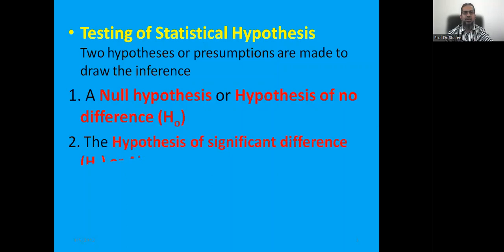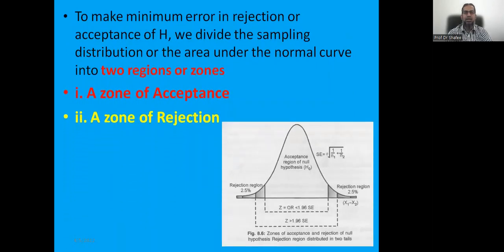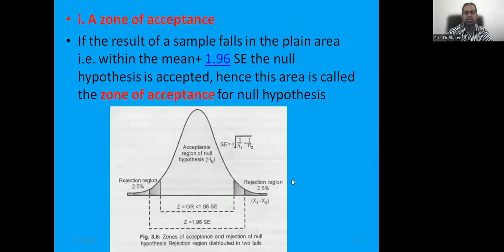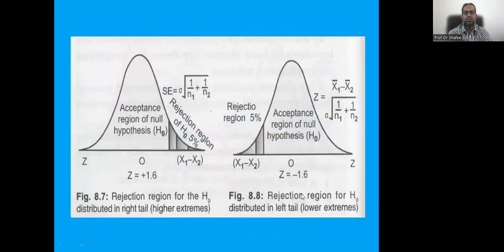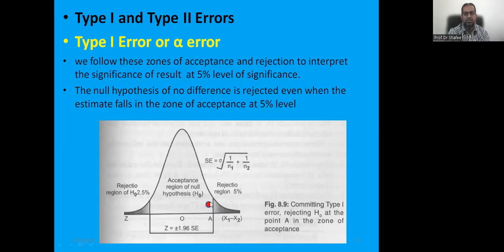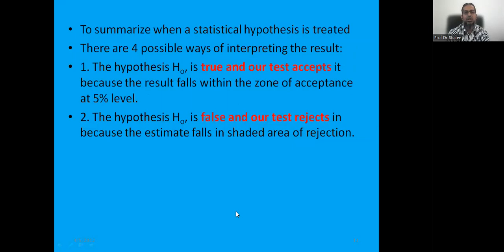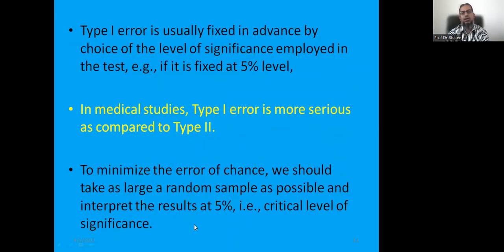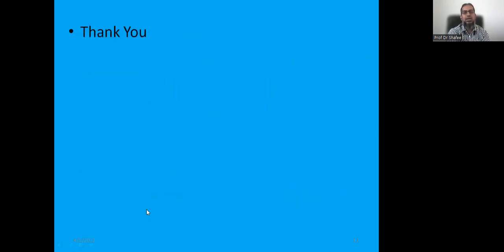Biostatistics 8. Testing of statistical Hypothesis. Type I and Type II Error. Prof Dr Shafee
this video is about types of hypthesis,
Null hypothesis and Alternate hypothesis.
Zone of Acceptance and Zone of Rejection in Normal distribution
Type I or Alpha Error
Type II or Beta Error